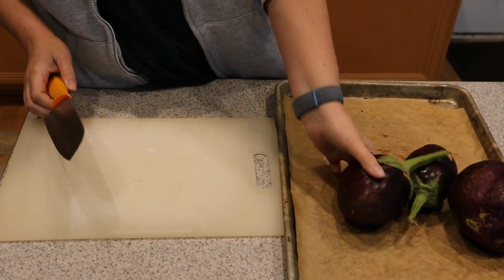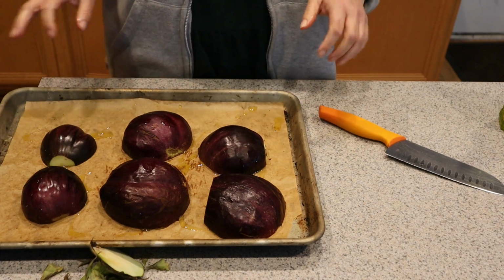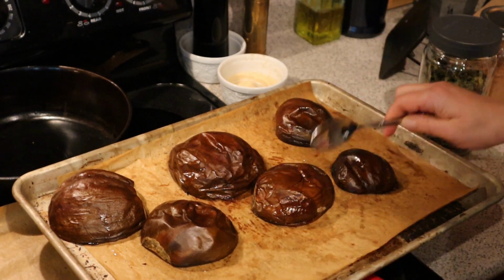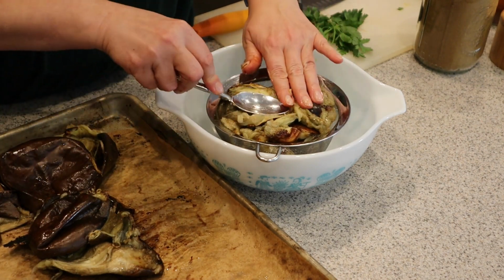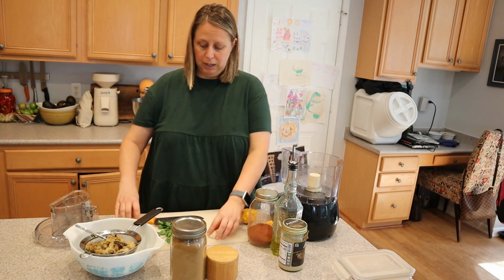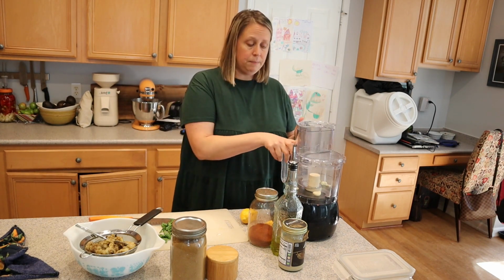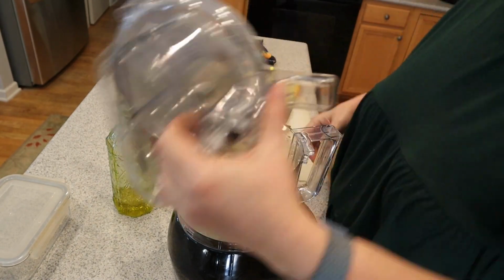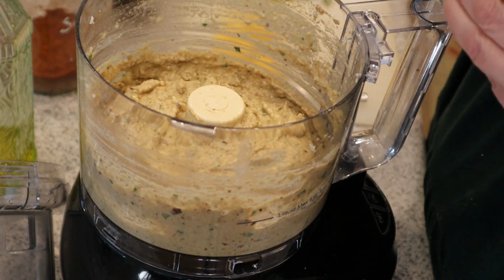Let's Make Baba Ghanoush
Dry Farm Wines - Organically grown, no additives and keto friendly!

My Favorite Amazon Products: